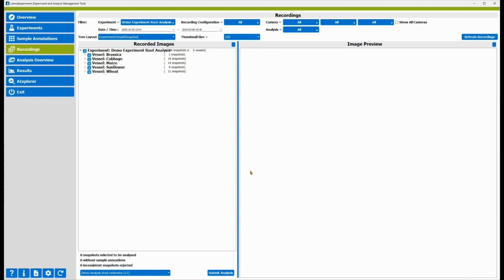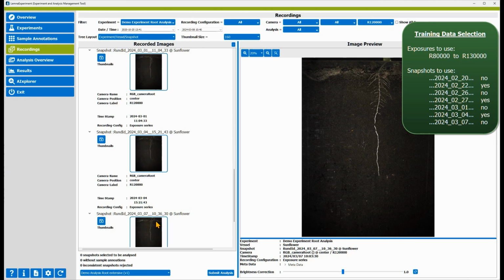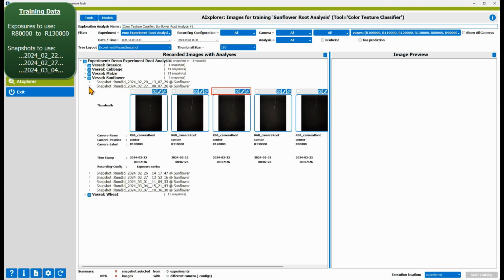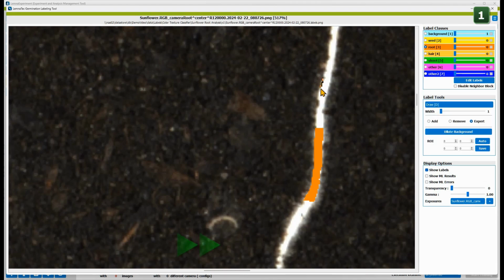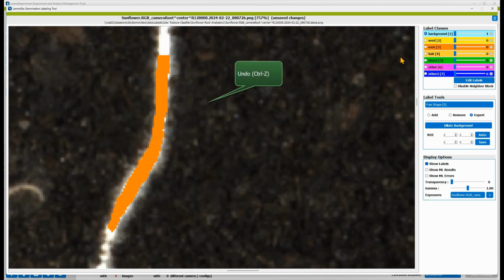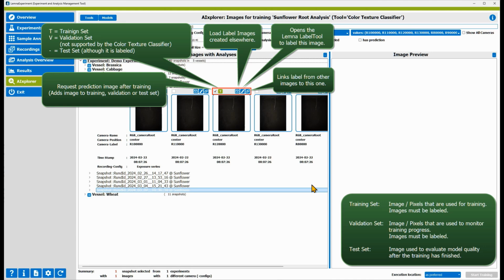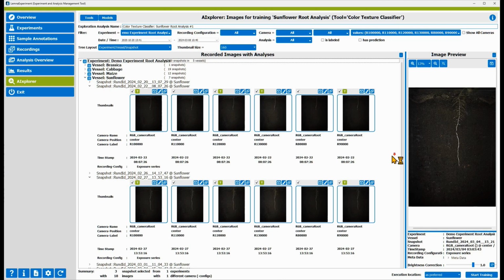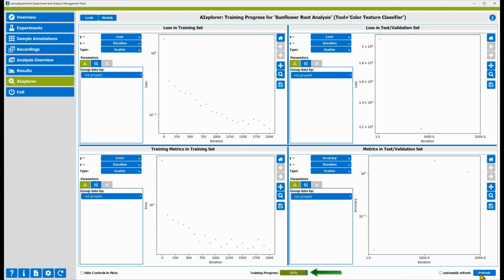Class 6: Machine Learning for Root Analysis, Part1: First Training of Machine Learning Model 🟧Expert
Class 6: Machine Learning for Root Analysis
First Training of Machine Learning Model

0:00 Start
1:06 Indentifying training examples
5:41 Aixplorer page
6:57 Creating a ML model
8:23 Prepare for training
9:00 Label the first image
18:09 More options to mange training examples and label images
19:09 Link label image to more exposures
20:26 Label the second image
22:15 Label the third image
23:12 Start the training
23:52 Monitor the training progress